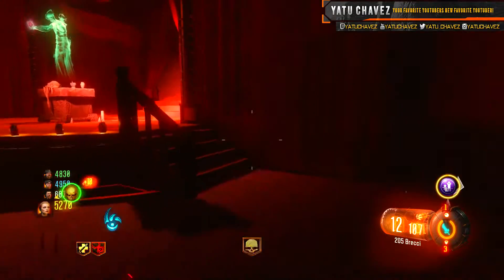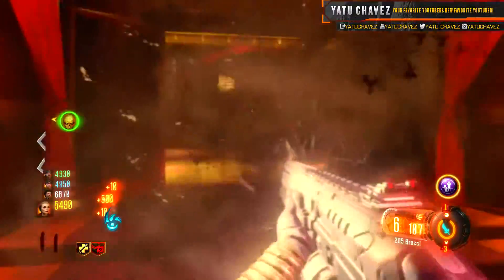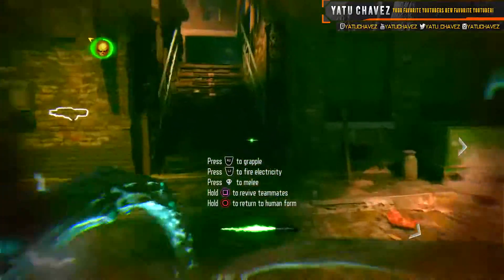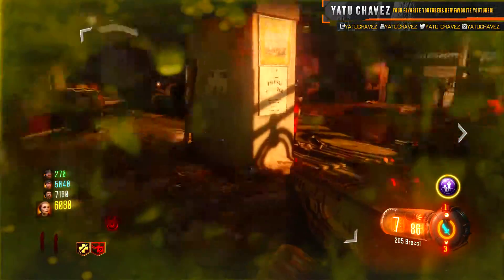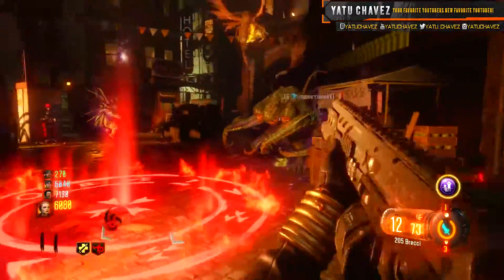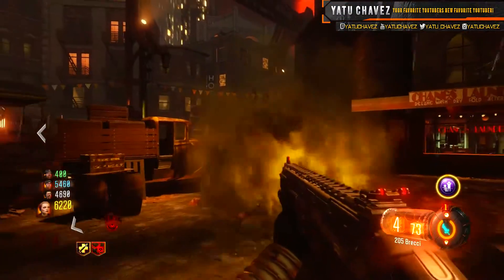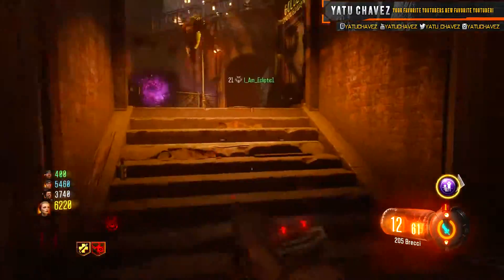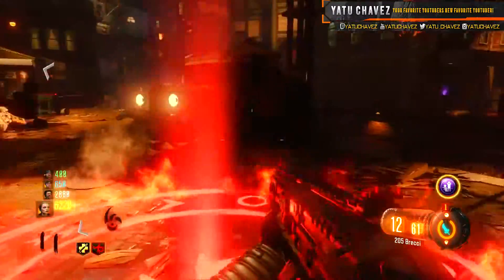Black Ops 3 Zombies | The Summoning Key! | The True Power Of The Summoning Key EXPLAINED!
The Explanation of The Summoning Key in Black Ops 3 Zombies & Its True Powers Explained In Der Eisendrache!

I just realized, If you think about it, the summoning key...is a Pokeball

ALWAYS ACCEPTING GAMEPLAY